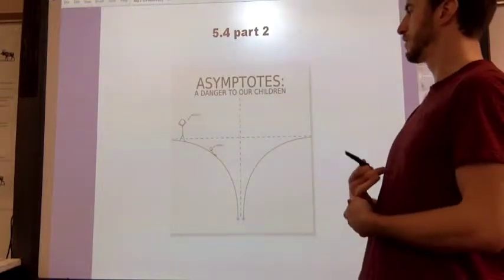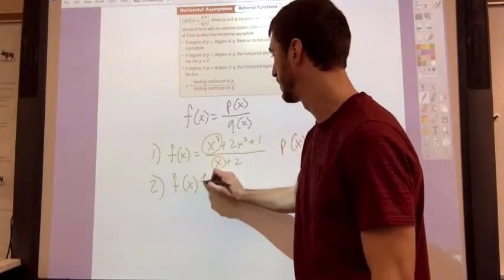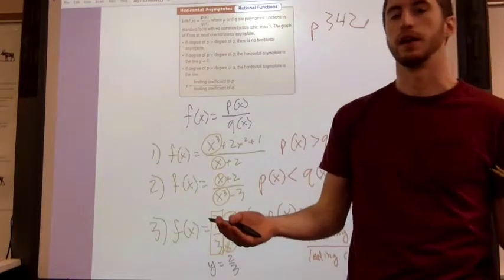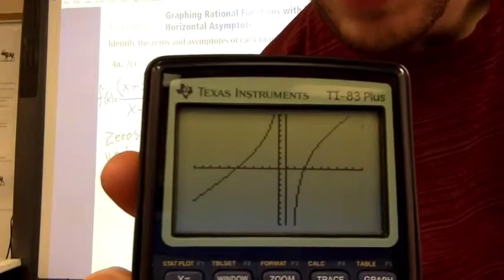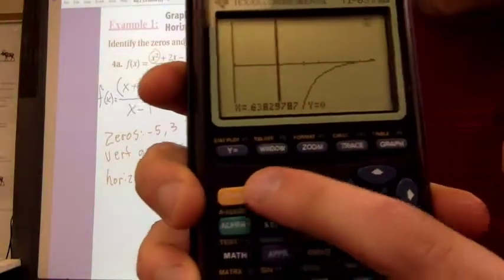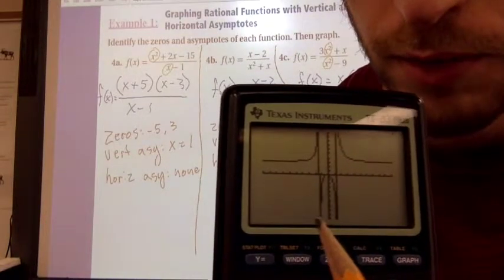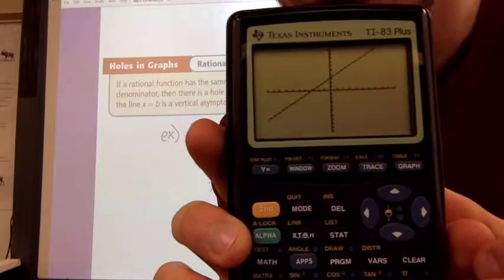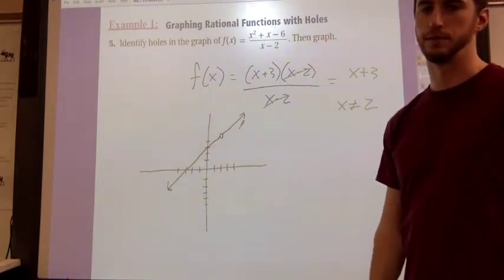5.4 part 2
Here's part 2 of 5.4. The homework is p.345 #17-31, 34, 35, 38-40, 45, 46, 49